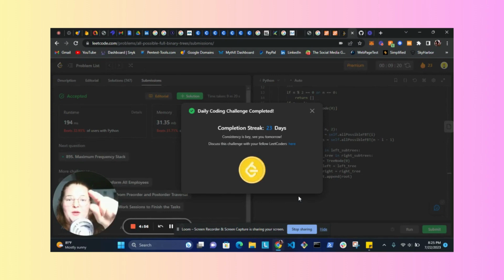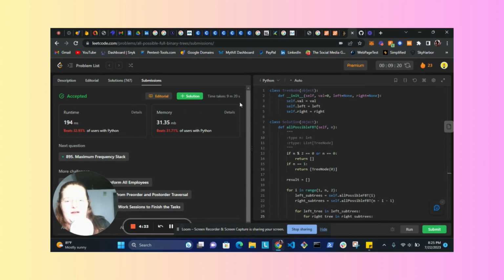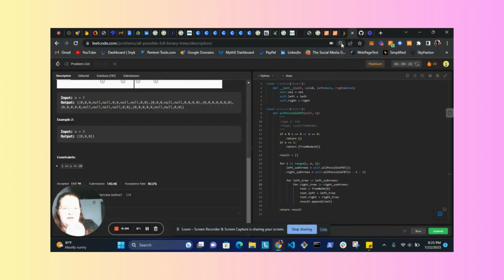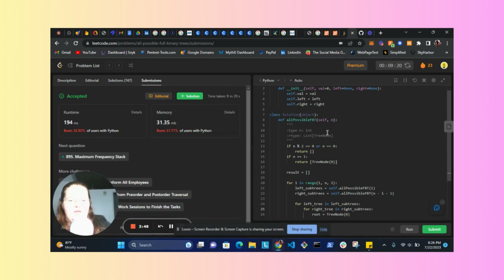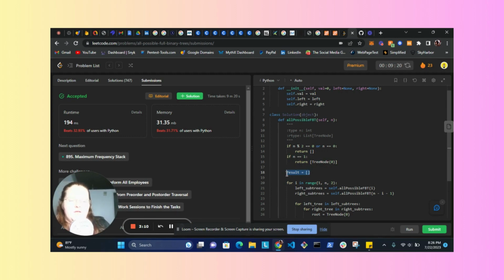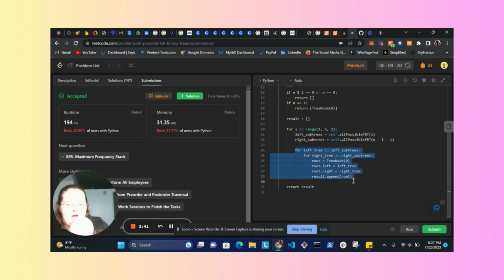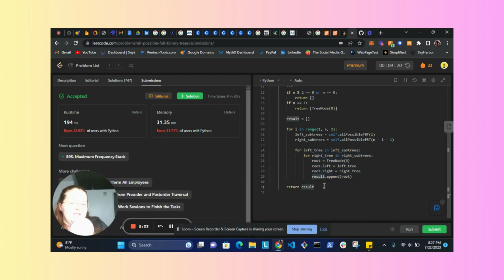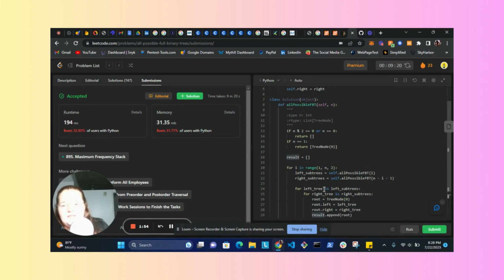894. All Possible Full Binary Trees - Juleetcode Solution in Python! DAY 23